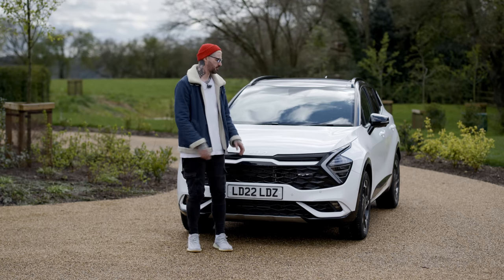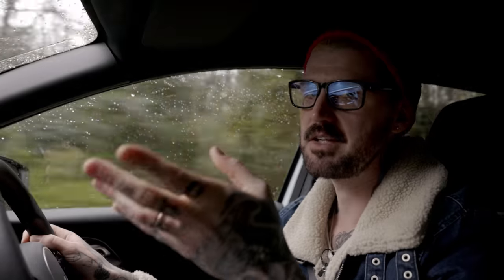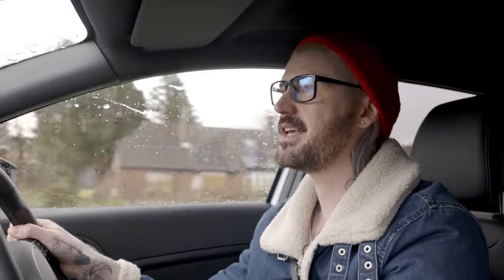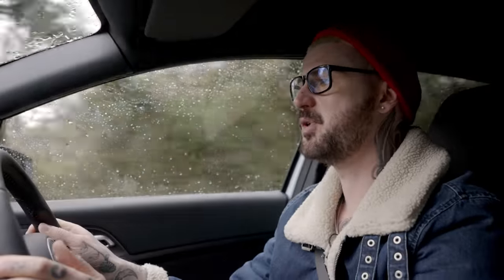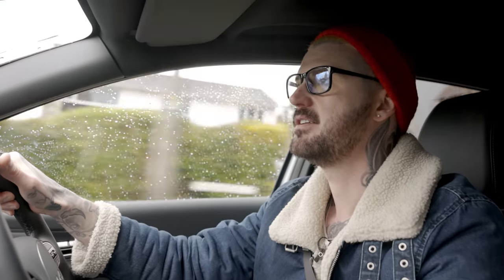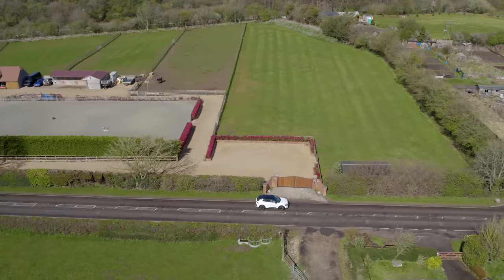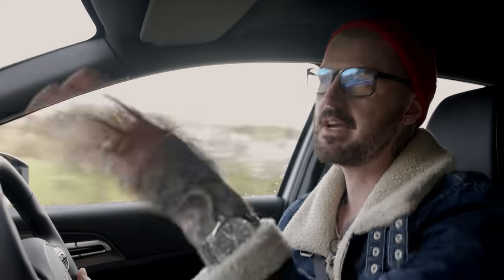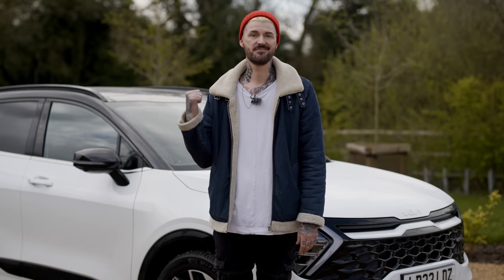2022 Kia Sportage PHEV First Drive | Is Kia's 256mpg Plug-In Hybrid The Ultimate Family Car?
The new Kia Sportage is probably the best family crossover on the market, so surely the 256mpg plug-in hybrid version is the ultimate family car, right? Check Mark's review to find out... Watch our Mark's first drive to find out if it's another Kia home run...

Want to be the first to see our new videos? Be sure to enable notifications.